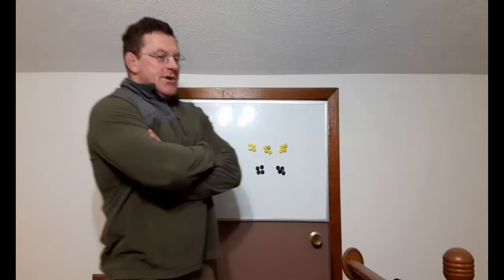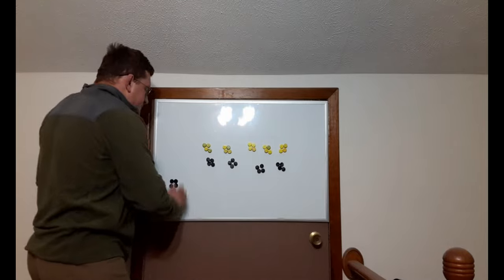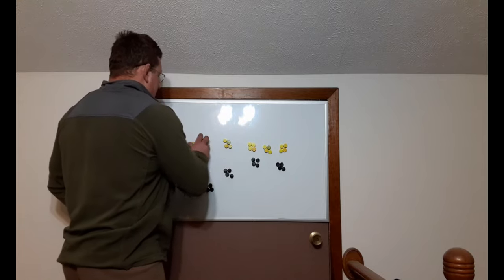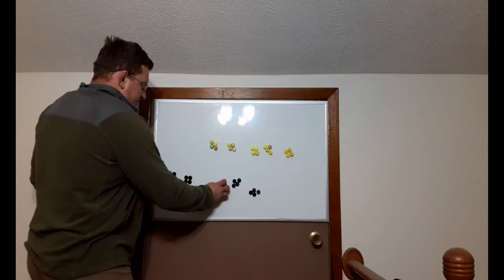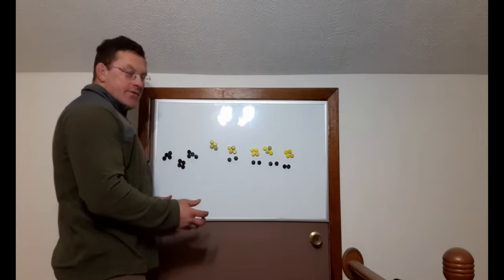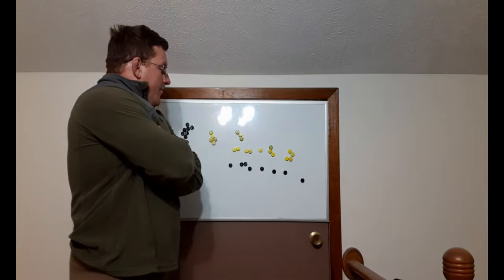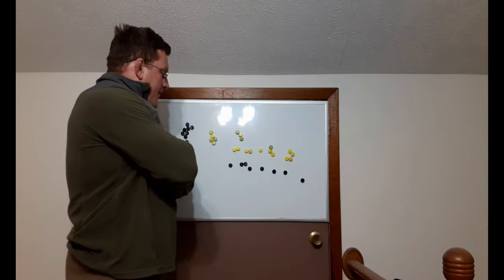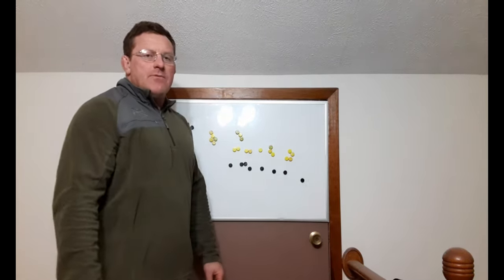Basic Battle Tactics - Holding Attack